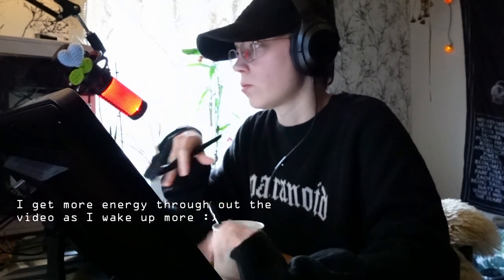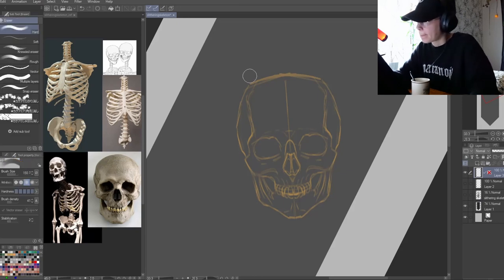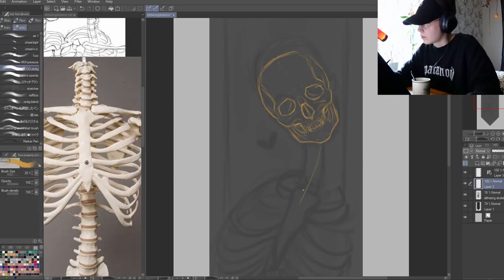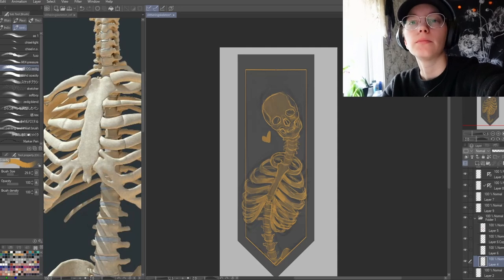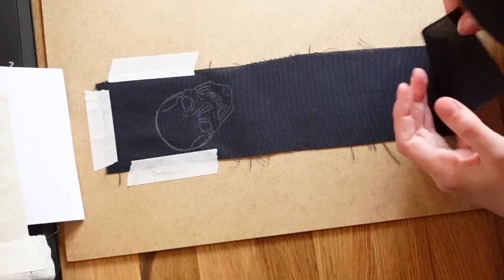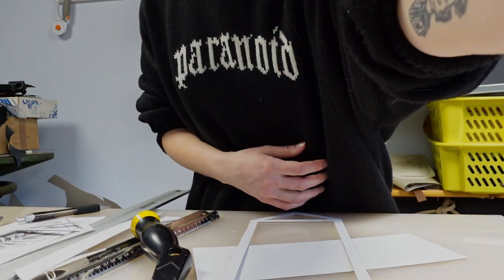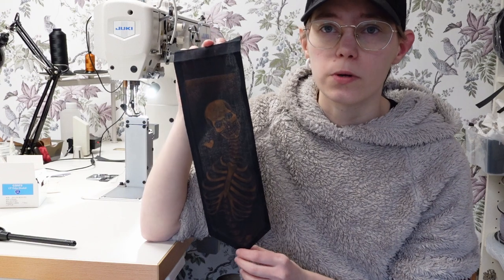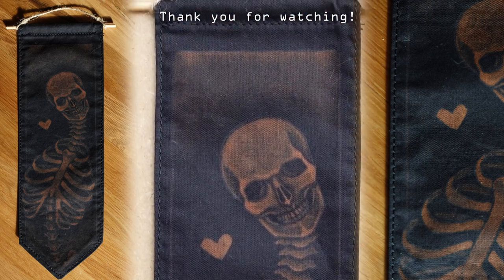Bleach Painted Tapestry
Don't forget to turn on the subtitles ;]

As creating a bleach painted tapestry was on my art goals of this year I figured I'd start early! Many more will be made for sure :]

timestamps:
00:00 - 00:20 [preview]
00:20 - 09:04 [sketching]
09:04 - 13:34 [timelapse]
13:34 - 19:01 [test print and transferr]
19:01 - 21:27 [bleach test]
21:27 - 25:57 [template and sewing]
25:57 - 28:29 [bleaching]
28:29 - 32:57 [sewing finale]
32:57 [final result]